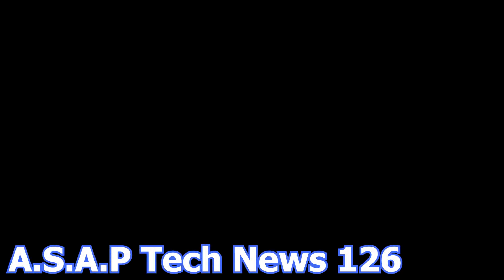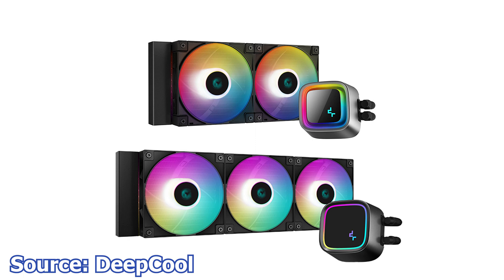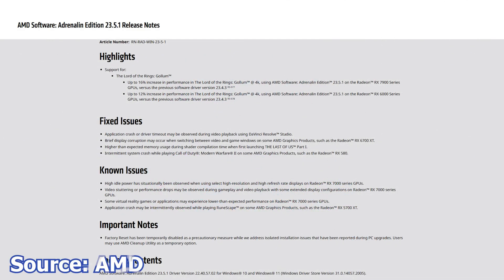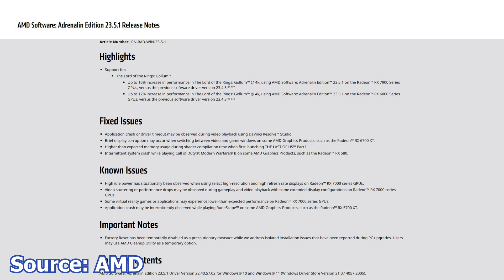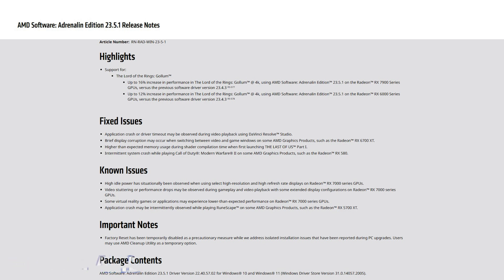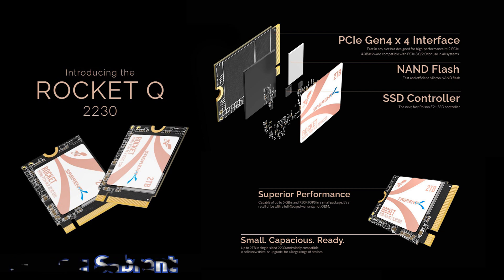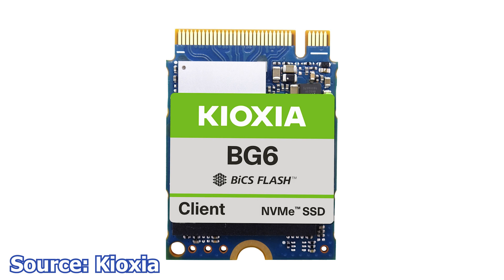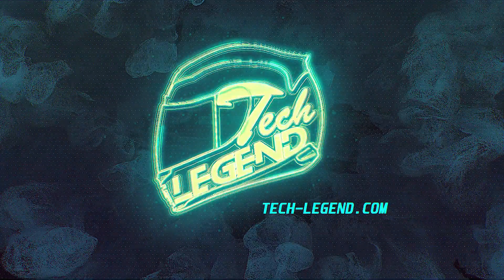A.S.A.P Tech News #126 - AMD Adrenalin 23.5.1, DeepCool LE520 & LE720, Sabrent & Kioxia SFF SSDs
In today's A.S.A.P tech news video, we talk about the latest DeepCool liquid CPU coolers, Sabrent introduces a 2TB M.2 SSD in the 2230 form factor, the latest AMD graphics card drivers, and Kioxia introduces a new PCIe 4.0 small form factor M.2 SSD.

Sources for this Video: AMD, DeepCool, Kioxia, Sabrent.

TIMESTAMPS for video:
0:00 start
0:27 DeepCool LE520 & LE720 Liquid Coolers;
1:29 AMD Software Adrenalin 23.5.1 WHQL;
2:27 Sabrent Rocket Q M.2-2230 NVMe Gen 4 SSD;
3:03 Kioxia BG6 Series SSDs;

Support us!